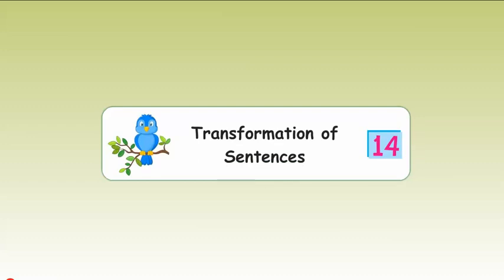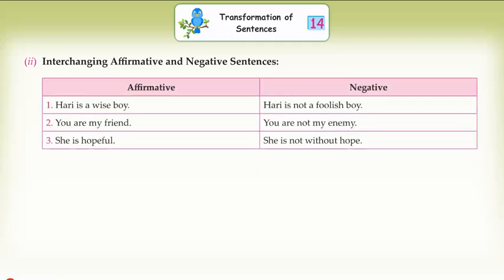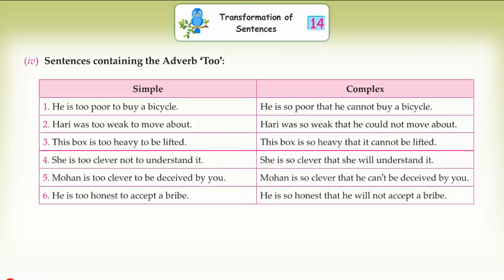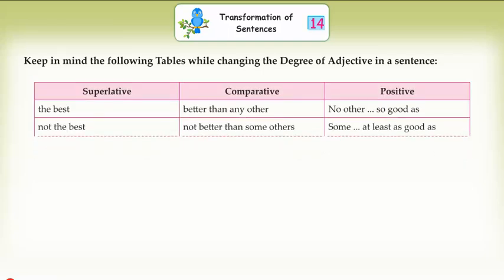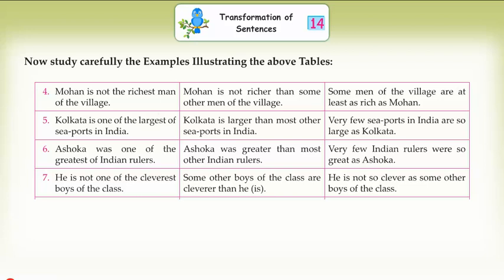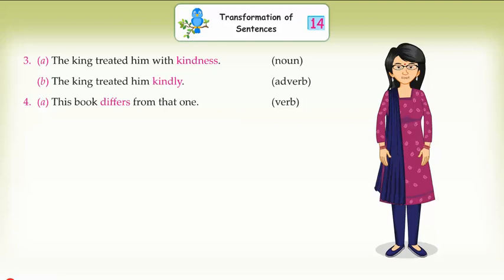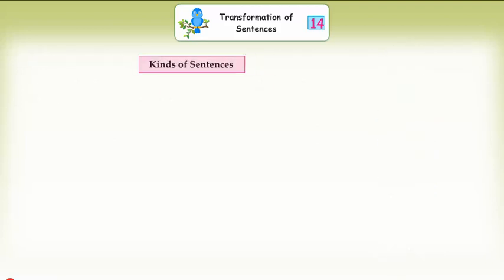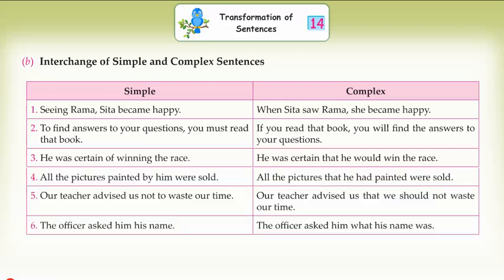Ch_14 | Class_8 | Grammar | Transformation of sentences | For children